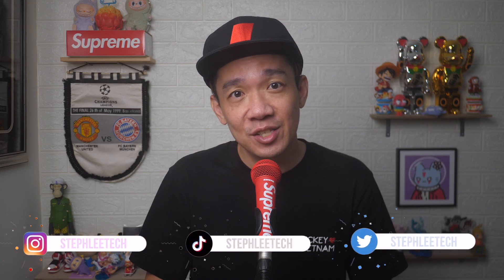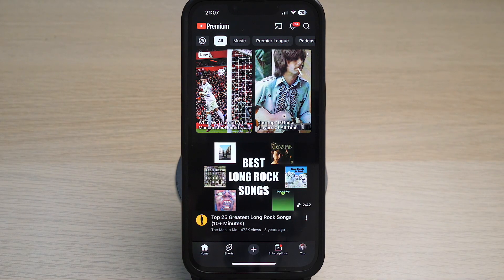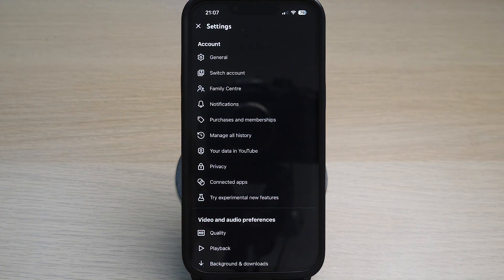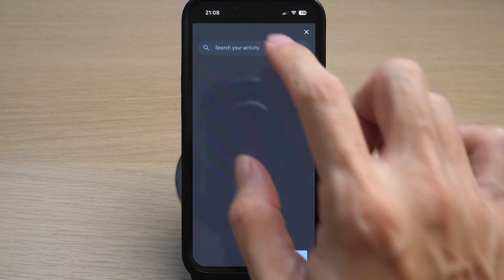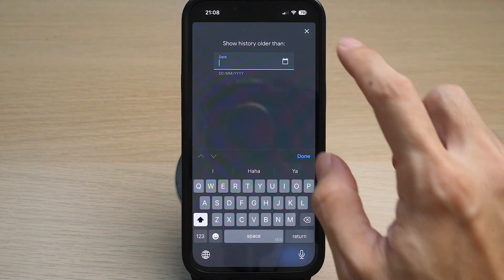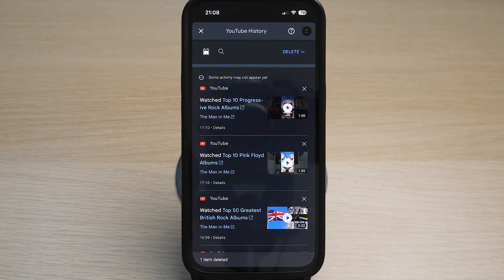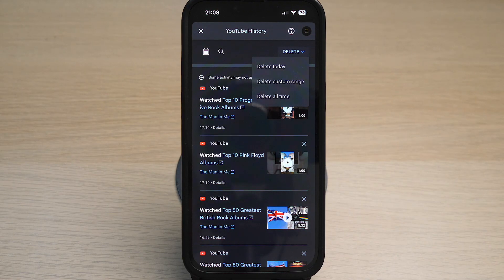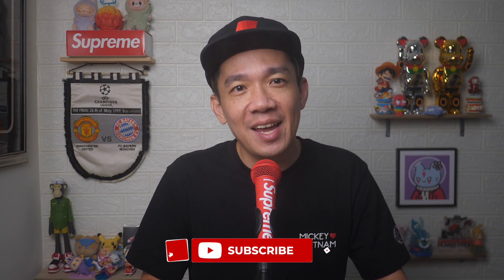How to View Watch History on YouTube mobile app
In today's video I show you how to view watch history on your YouTube mobile app!

HELP ME GROW MY CHANNEL
1. Click the “Thumbs Up”  LIKE button
3. Leave a comment or Question so I know how I can help
4. Share the video with others